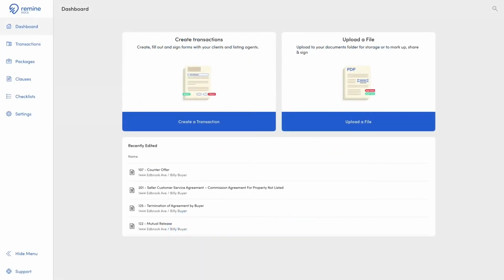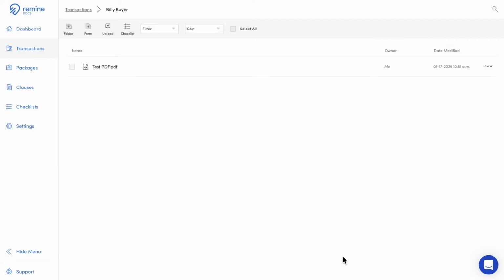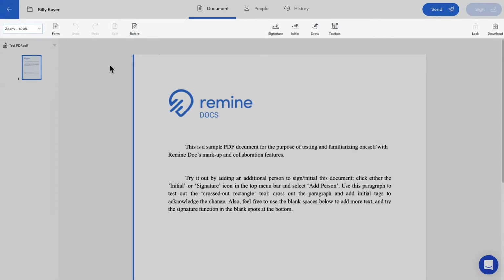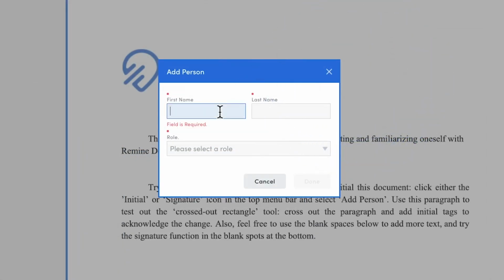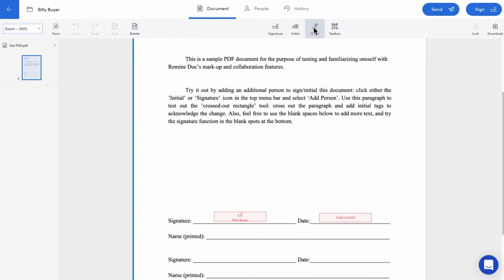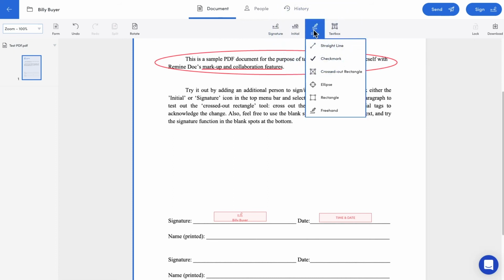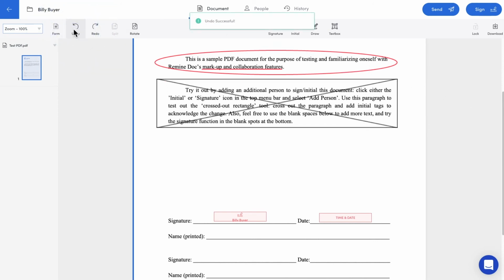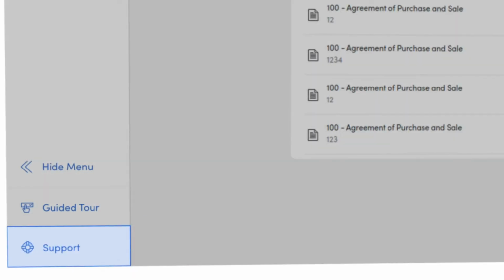Docs+: Uploading Documents and Using Mark up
You can upload important documents into a transaction folder. Use the mark-up tool to add signature fields, lines and shapes, and text directly in the document.